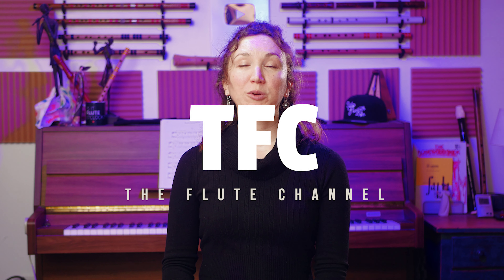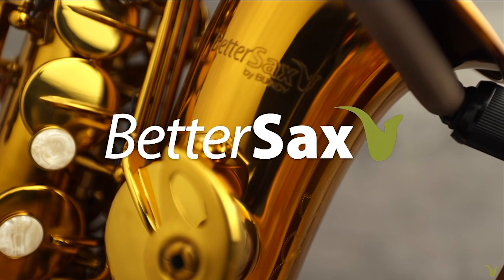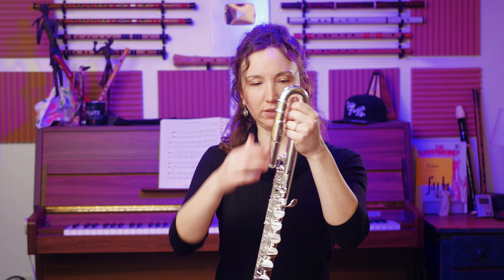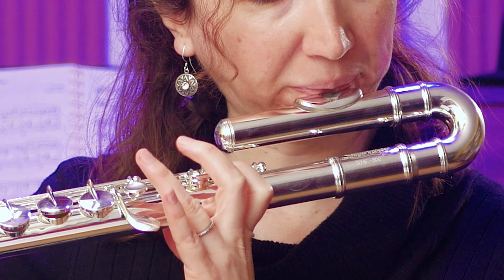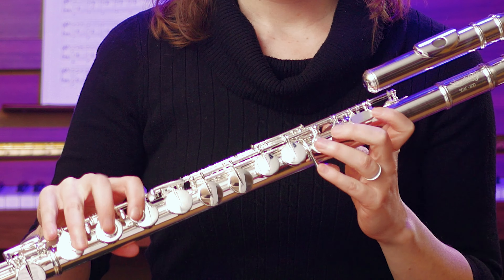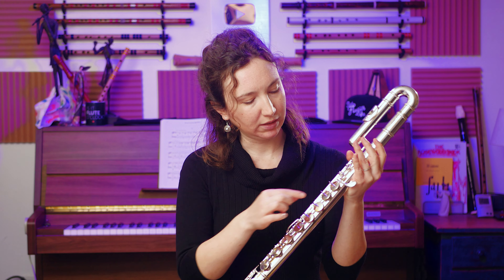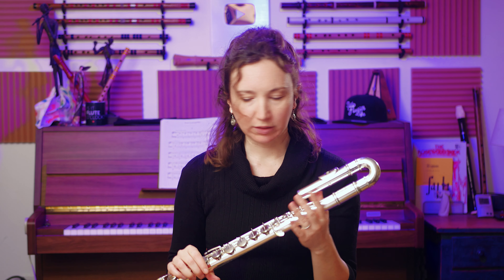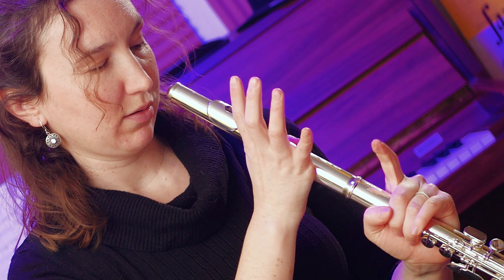Can You Hear the Difference Between a Cheap and Expensive Alto Flute?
We Unbox the Singer's Day SDAF-800 ALTO FLUTE. The Cheapest (Best) Professional Alto Flute Online. If Alto Flute has ever sparked your interest, grab one of these asap!
We worked directly with Singer's Day to get this Alto Flute at the best price point for anyone to try an Alto Flute! Should we try Bass Flute Next?!

Find the Singer's Day SDAF-800 Alto Flute over on Amazon (US)

00:00 Intro
00:51 Unboxing SDAF-800 Alto Flute
03:17 Play Test
04:16 What is an Alto Flute?
05:33 Difference Test Singer's Day/Sankyo Alto Flutes
08:12 More In-depth Analysis
09:49 Conclusions

THE BEGINNER BOOK IS OUT! Learn the Flute with me, Amelie Brodeur. If you're a beginner these courses will help you on your journey with Tone, Breathing, Posture, Sight-Reading, Rhythm, and more. This 15 lesson course will start any new flutist on the right track, even if you're starting up from a long hiatus it can be a good refresher.

Find our channel useful. It's only 2$ a month!

Looking for a flute to buy? If your looking for a new flute or piccolo consider using the Flute Center of New York, use the code TFC to get special perks like:

2. 10-day trial
3. 18-month warranty (new flutes)
4. Try 3 instruments per trial

Or give them a call! Using the code TFC helps us make even more great content and help all our community!